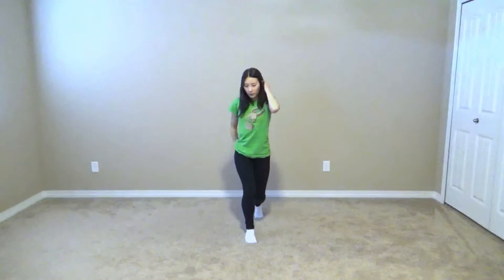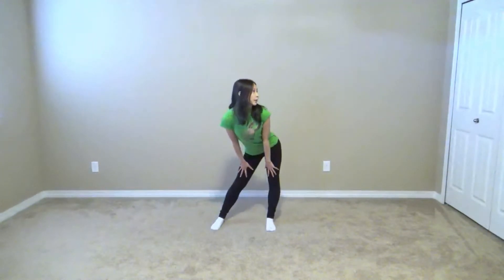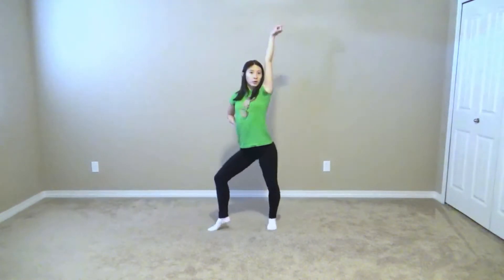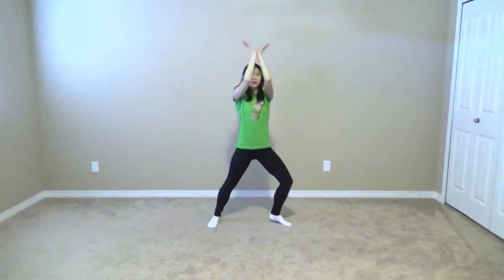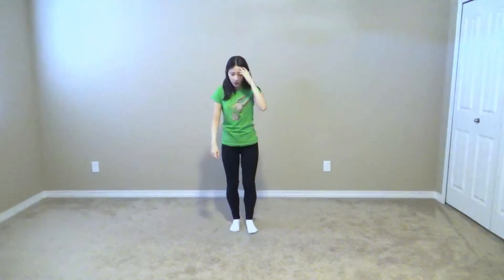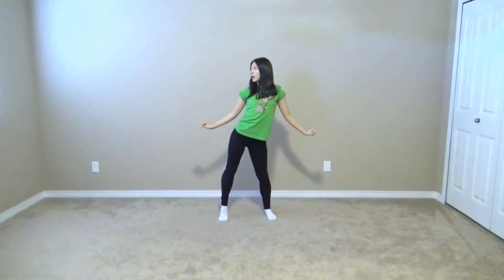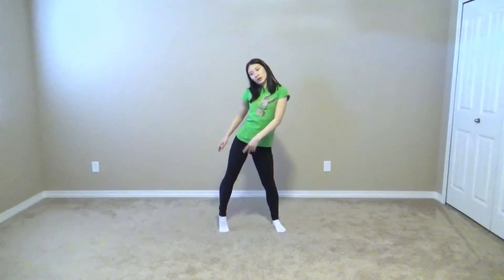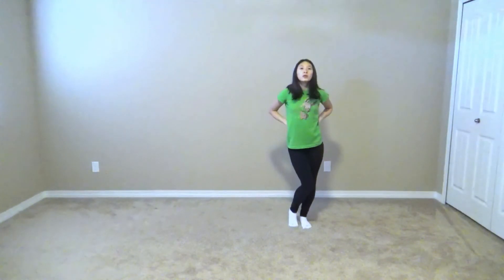MAGO (GFRIEND) Dance Tutorial Part 2 [Mirrored]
Hey guys! I'm here with a new dance tutorial for GFRIEND's MAGO! I'll be teaching you guys the first chorus and second verse today.